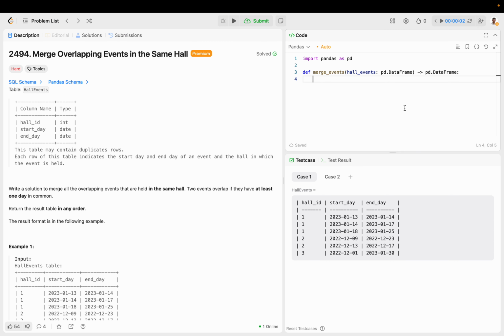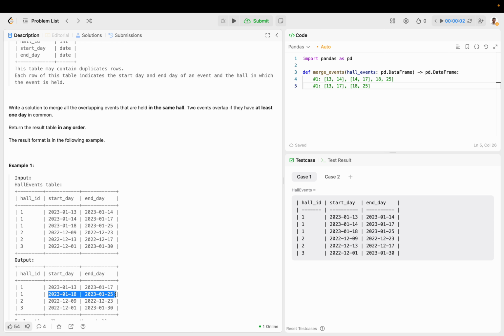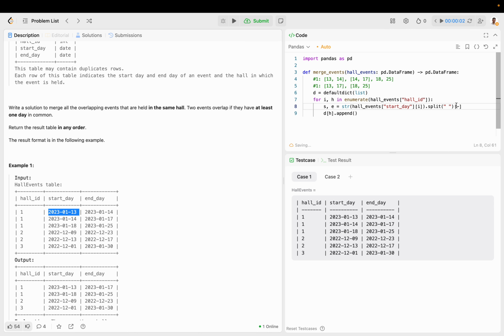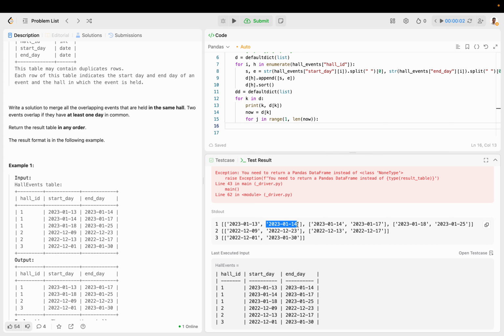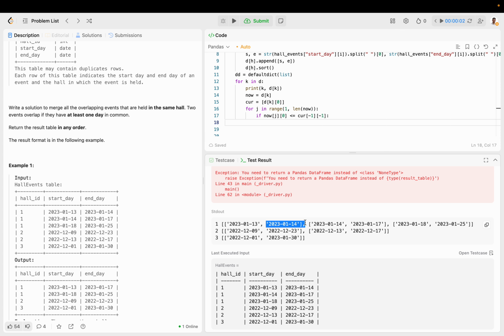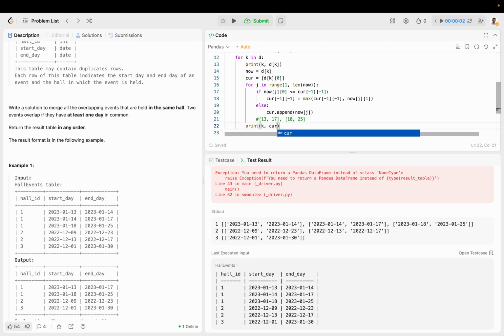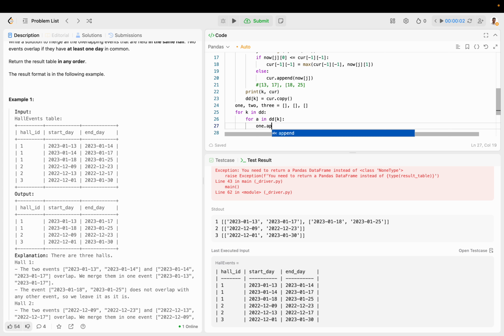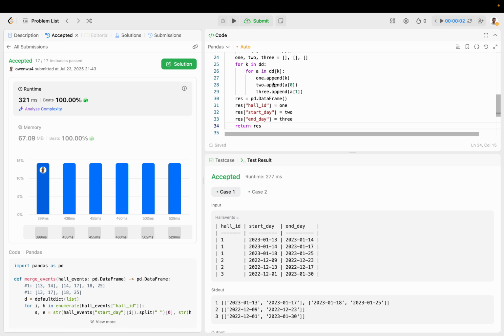Merge Overlapping Events In The Same Hall